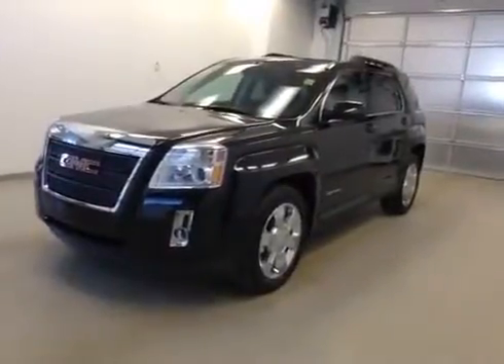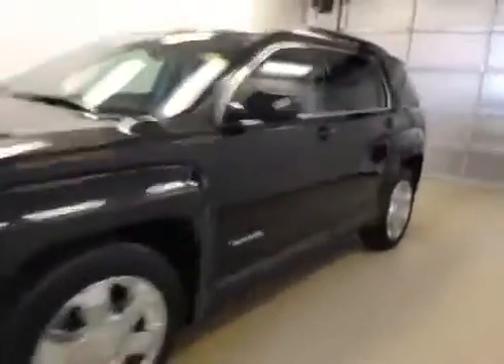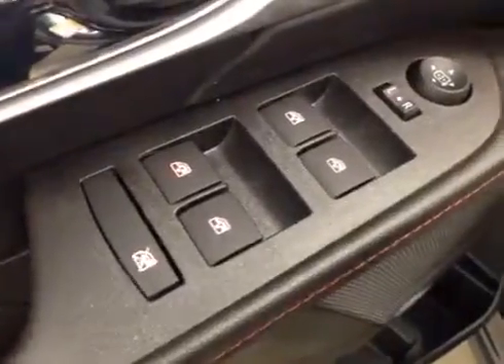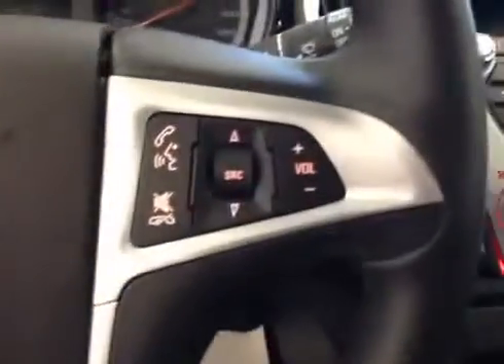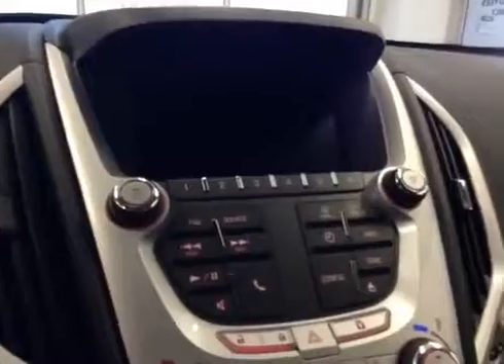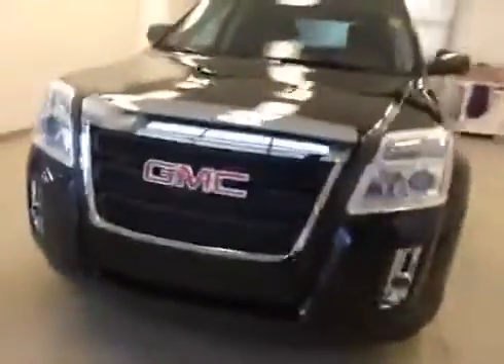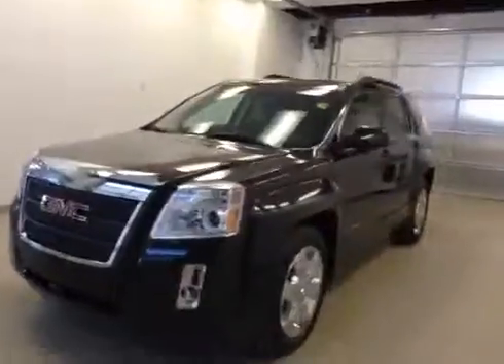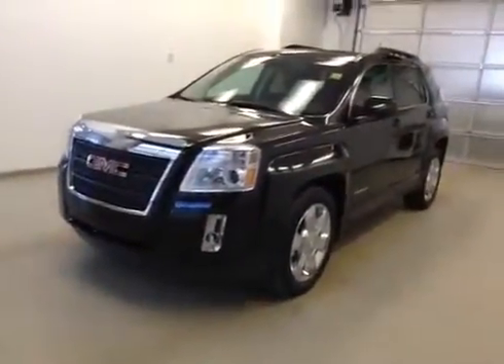2014 GMC Terrain AWD 4dr SLT 1 Davis GM Lethbridge #140652